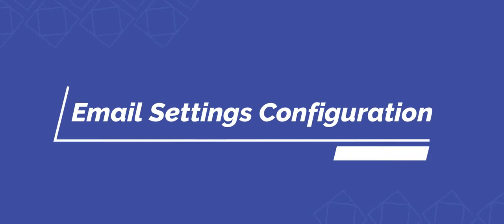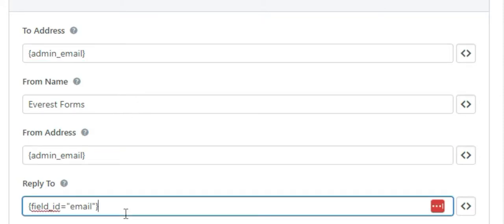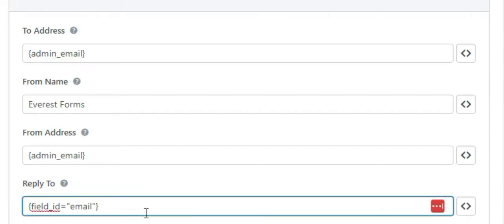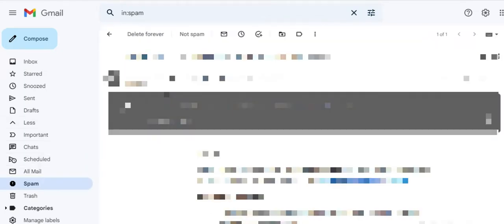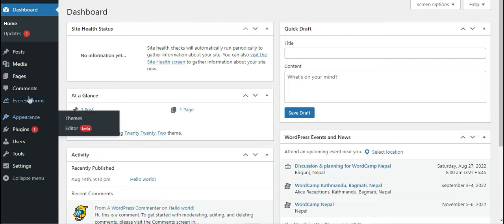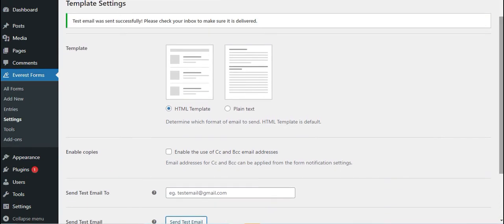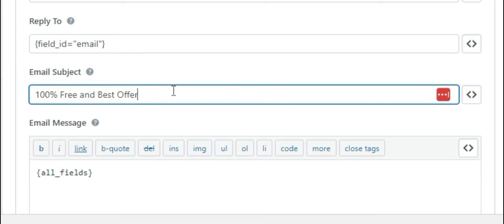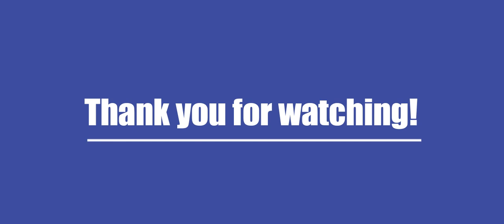4 Reasons Why Your Contact Form is Not Sending Emails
Find out the quick fixes for the 4 reasons your contact form is not sending emails.

The video discusses the 4 common reasons of contact forms not sending emails and also quick fixes for each of theses issues.

1. Issues in email settings configuration
2. Emails end up in the spam folder
3. Incorrect Server Configuration
4. Emails with spammy subjects get blocked